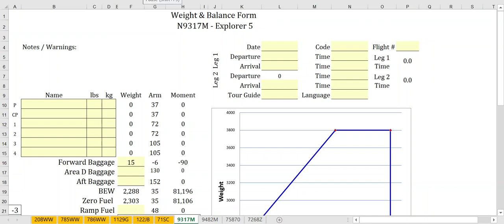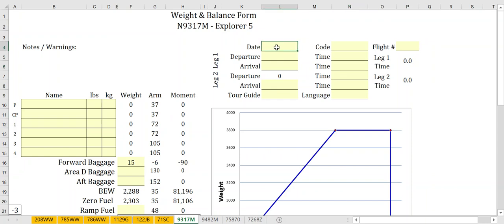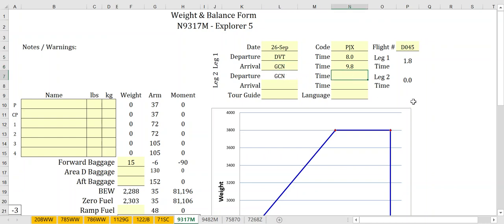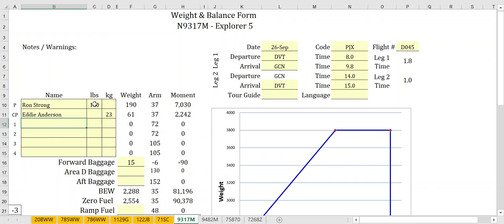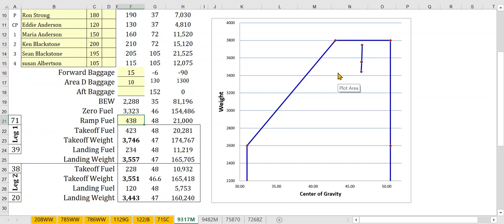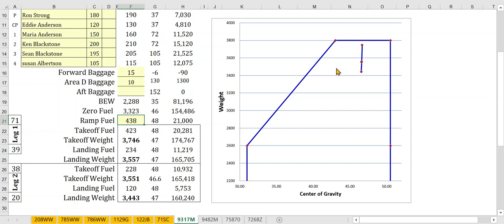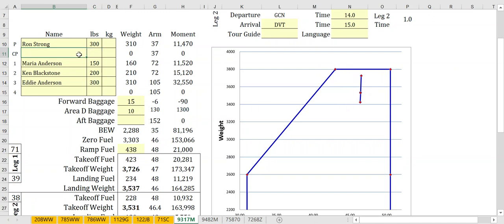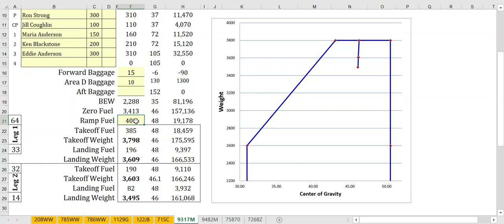Weight & Balance Form